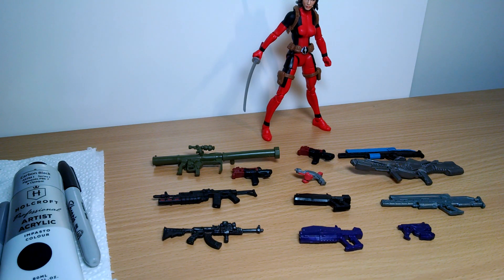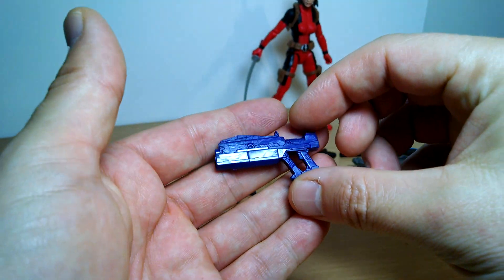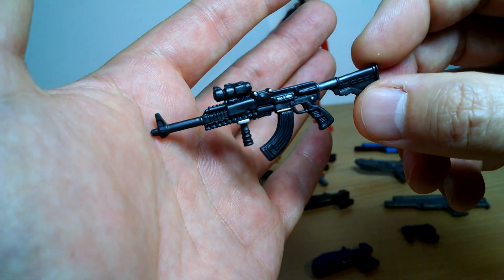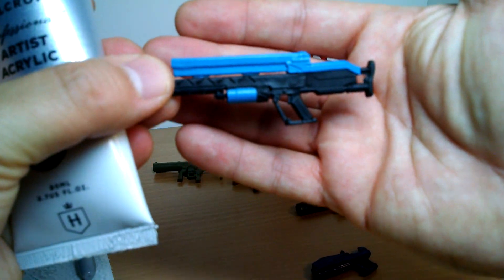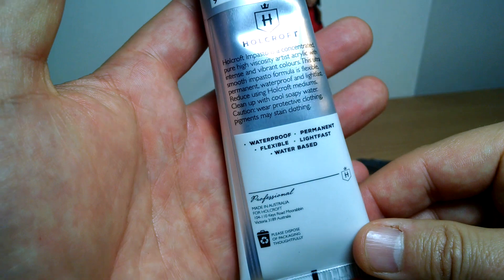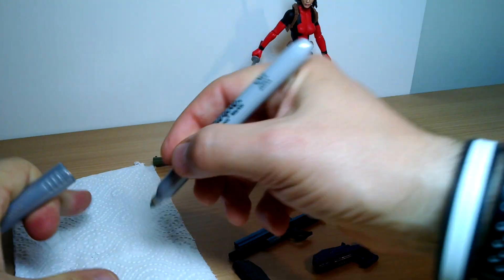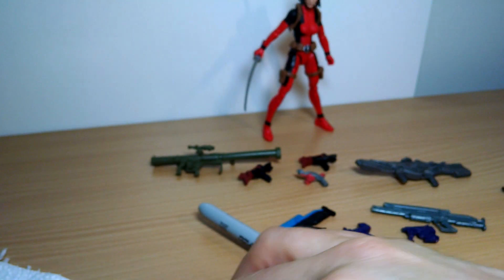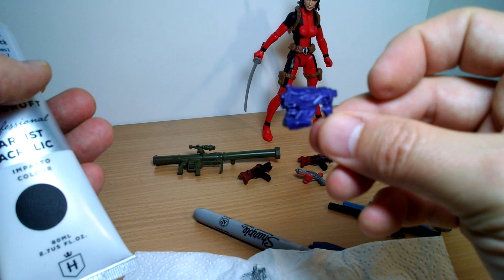Very Basic Hasbro Marvel Legends Weapon Customising, Painting & Chroming | By FLYGUY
SOLD OUT?